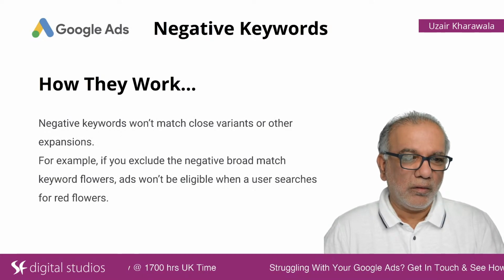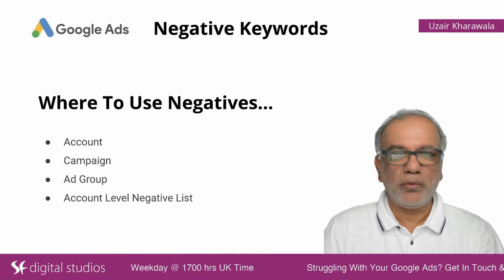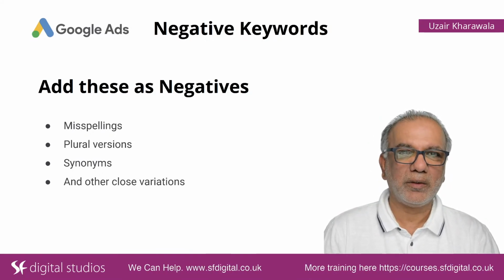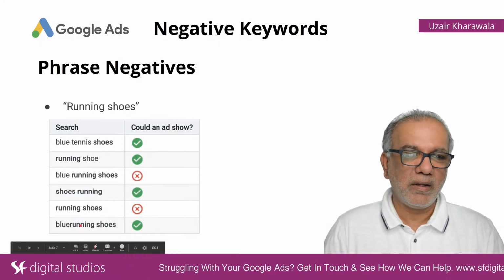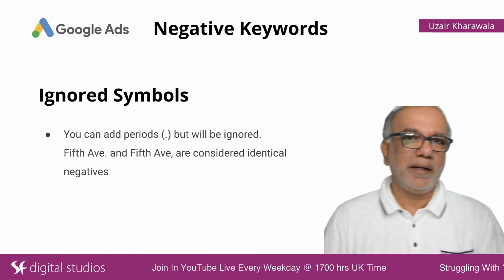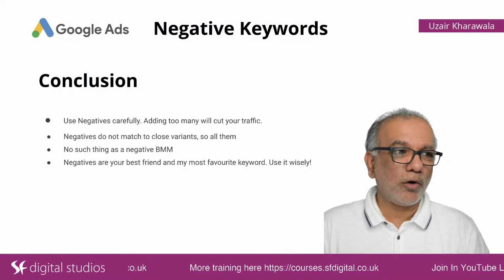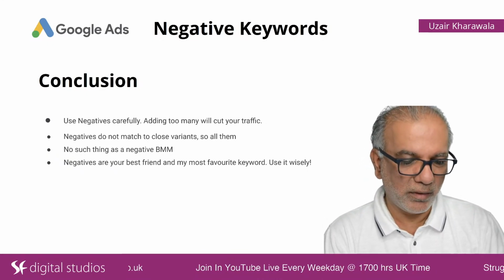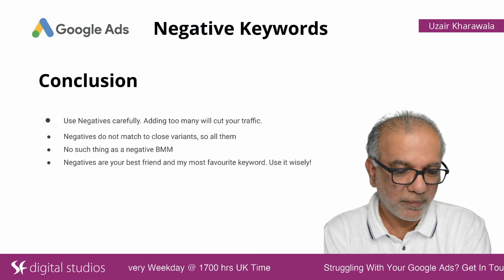Google Ads Negative Keywords Explained | How To Find Negative Keywords for Google AdWords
In this video, you will learn how to set up Google Ads negative keywords the right way.

If you're running Google Ads you will be familiar with the term 'keyword' which is a searchable term that Google Ads uses to target your ads. Google Ads negative keywords do the opposite, they allow you to select search terms that aren't relevant to your Google Ads campaigns to ensure that your ads are seen by those who are searching for your products/services. In this Google Ads tutorial, you will learn all about Google Ads negative keywords.

Free Resources